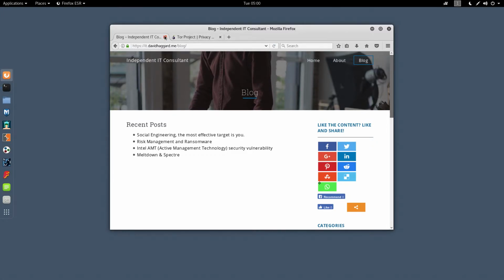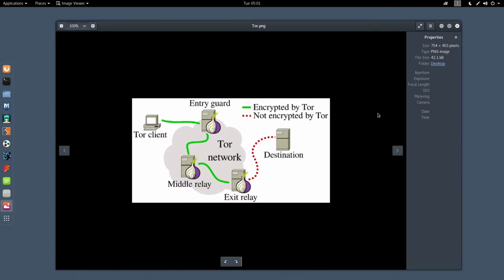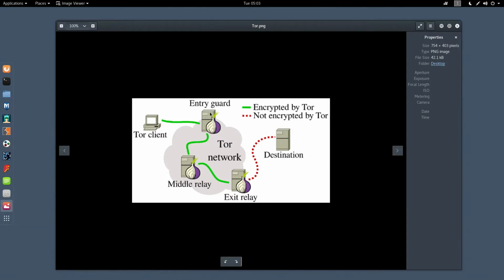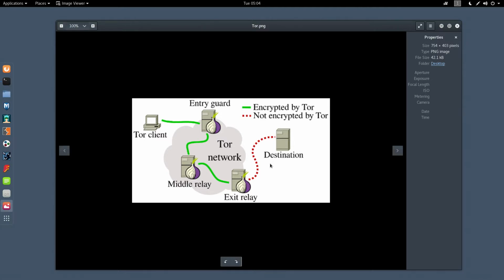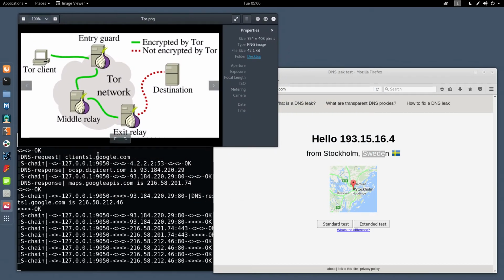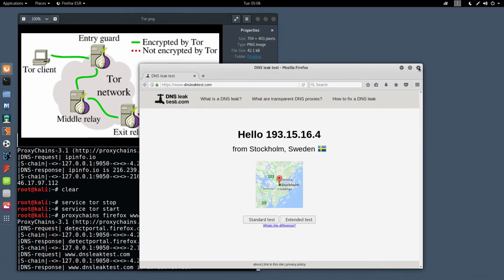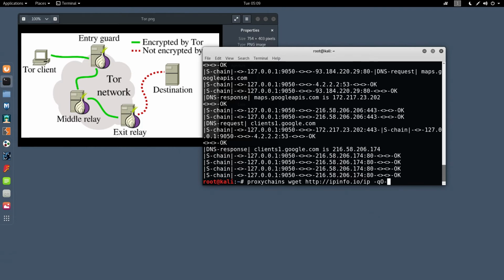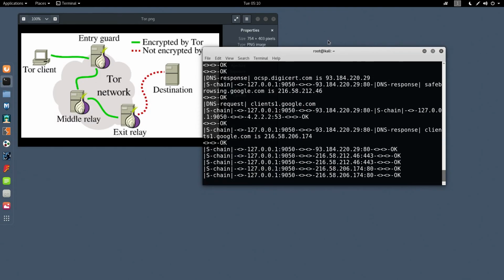How a hacker can use Tor to mask their IP address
Overview of Tor and how a hacker can use Tor to mask their IP address.

This video is from my website.